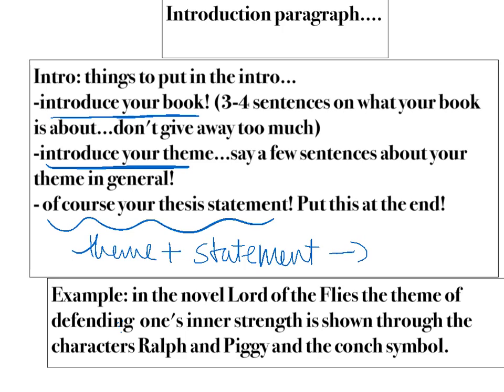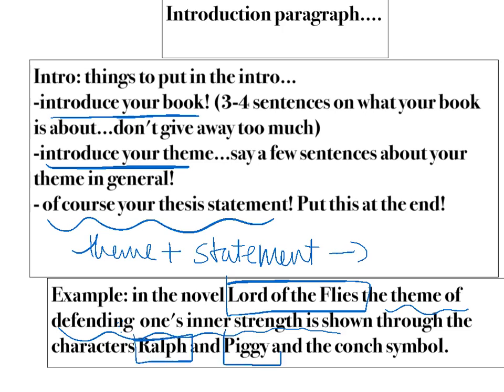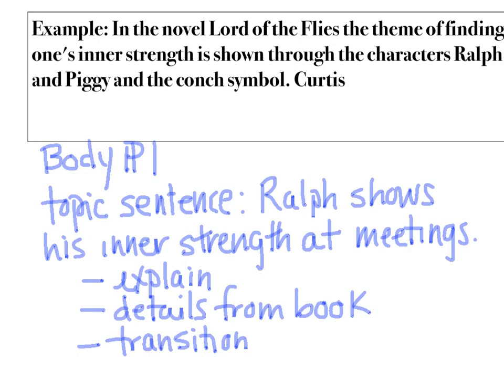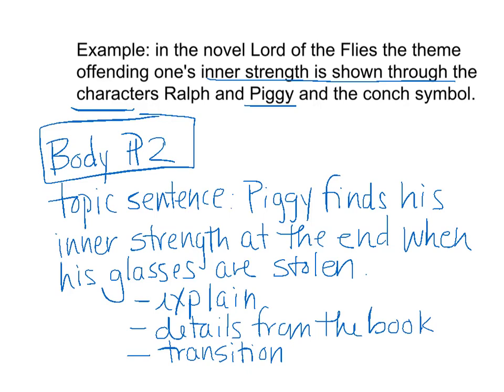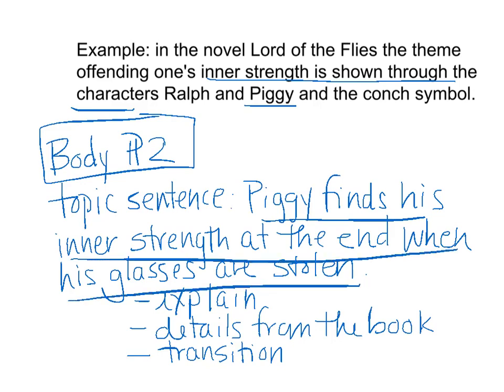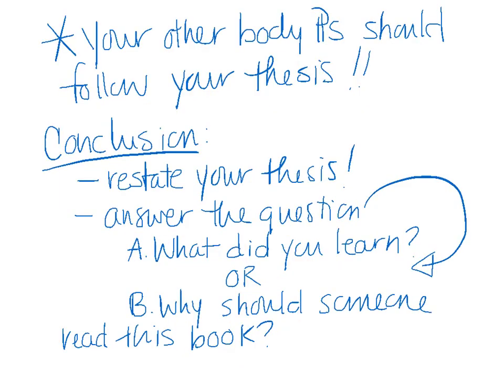Author part A the paper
Use this video to help you start writing your paper